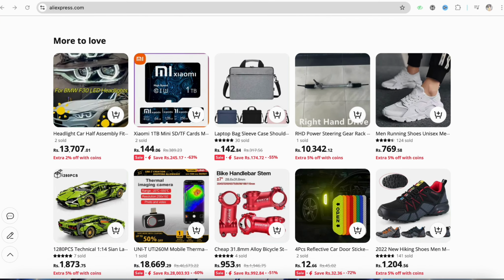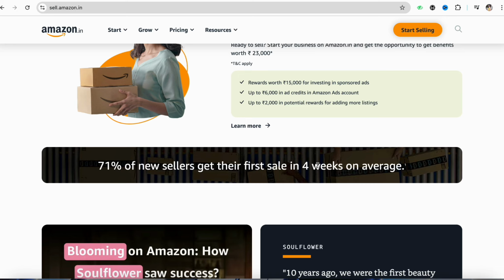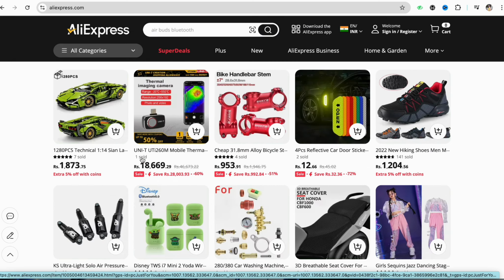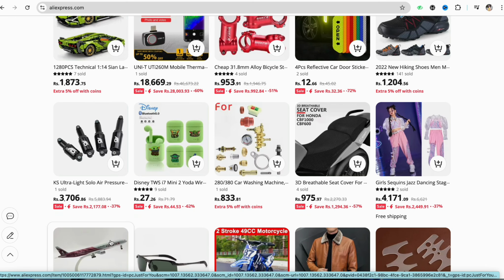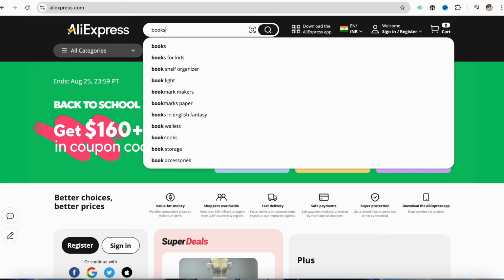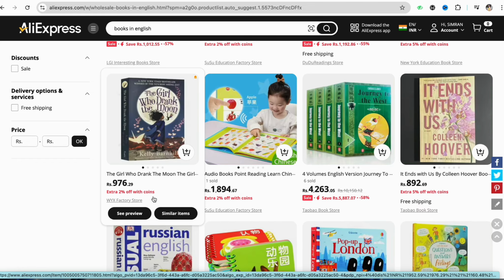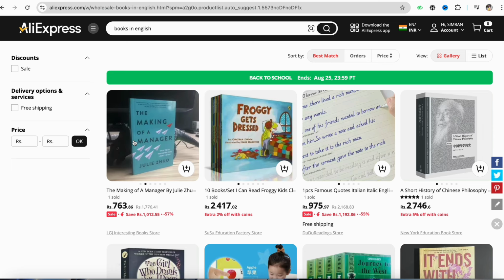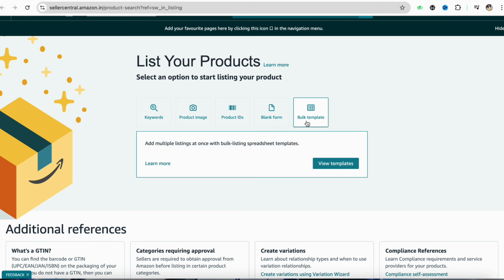How To Dropship From Aliexpress To Amazon (Full Guide)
Learn how to dropship from AliExpress to Amazon with this comprehensive guide. From finding products to shipping, we cover it all in this step-by-step video tutorial. Start your dropshipping business today!